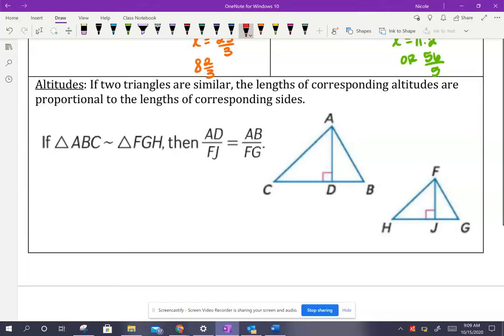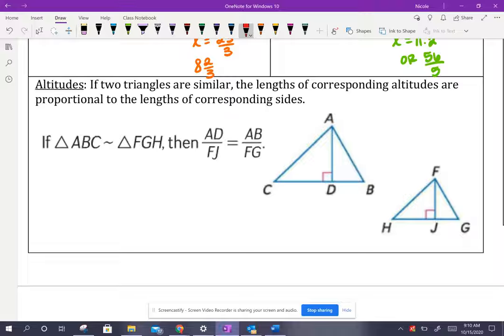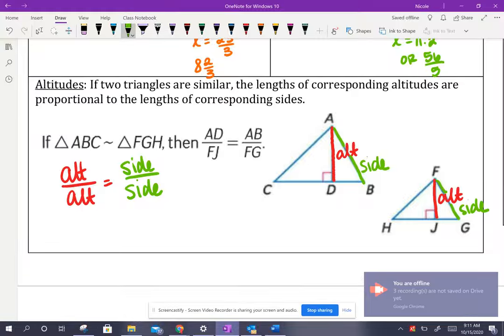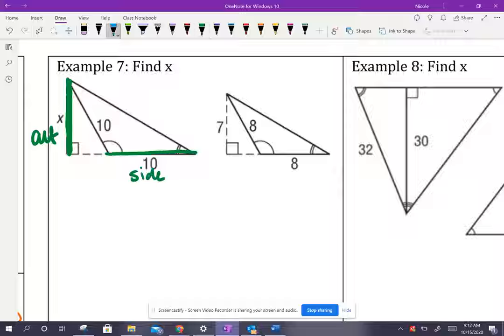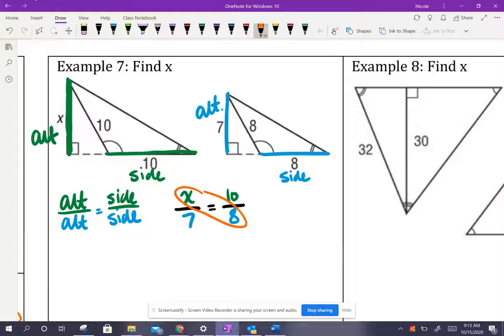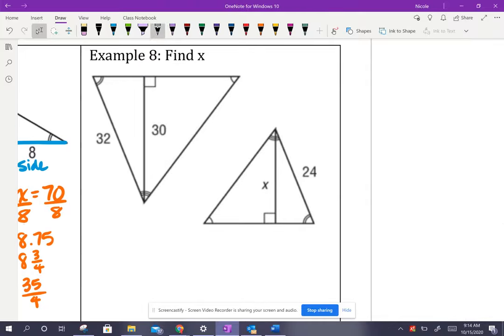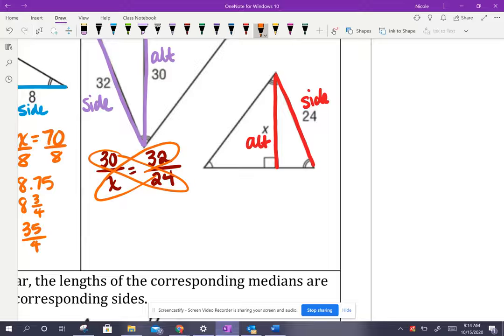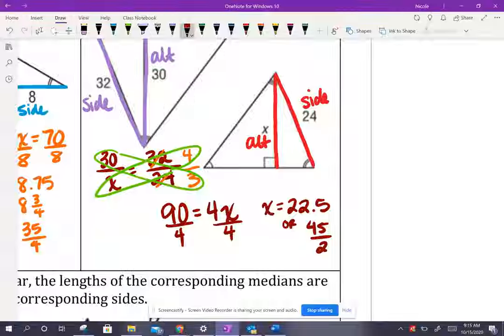Unit 3 Altitudes and Similar Triangles